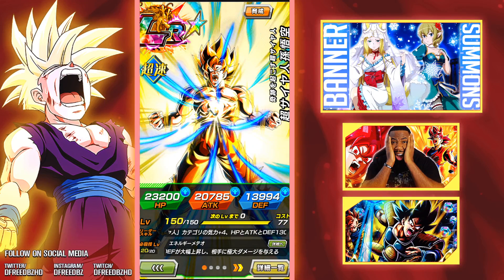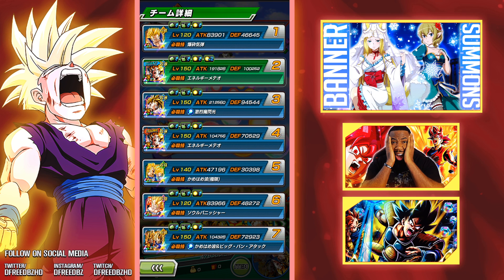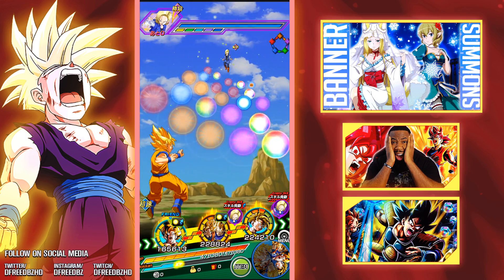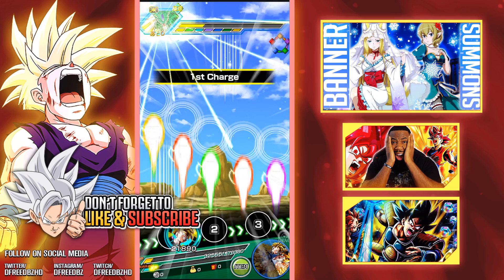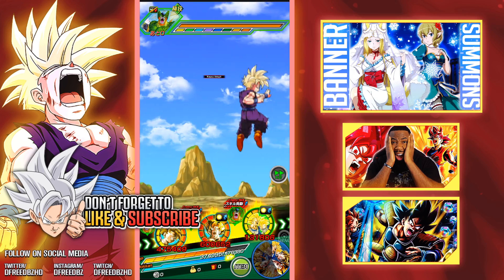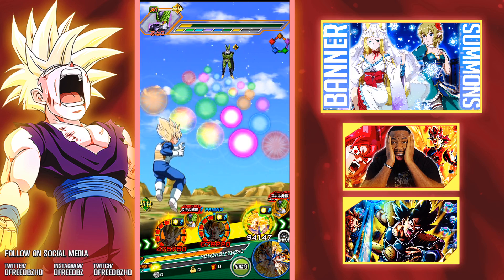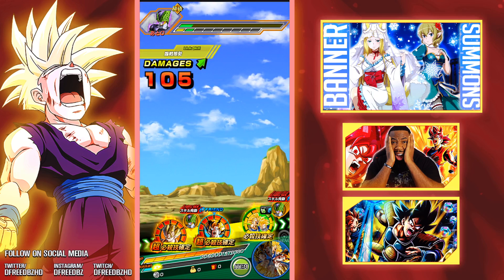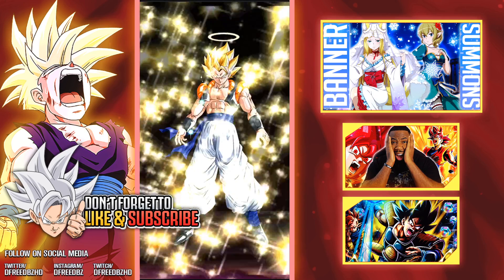LITERALLY A MONSTER! 100% Spirit Bomb Absorbed LR SSJ Goku Showcase! DBZ Dokkan Battle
Dragon Ball Z Dokkan Battle - LITERALLY A MONSTER! 100% Spirit Bomb Absorbed LR SSJ Goku Showcase! DBZ Dokkan Battle